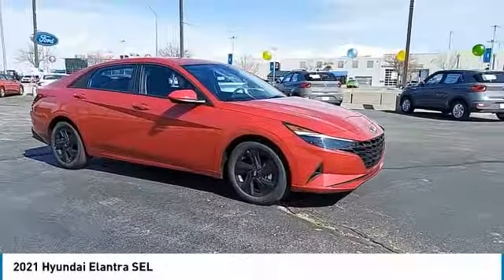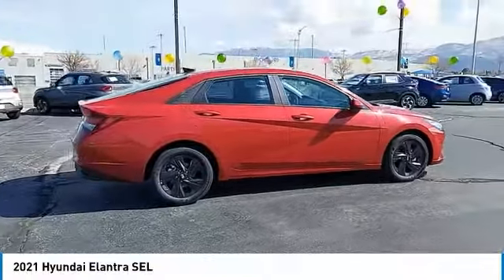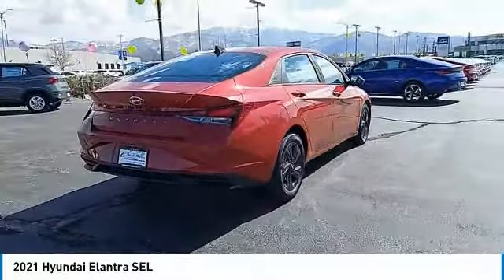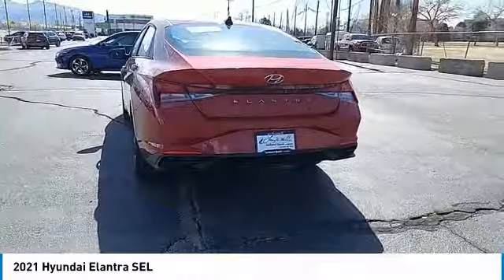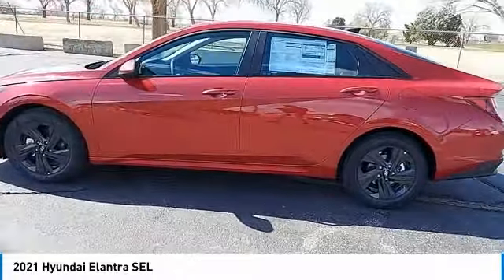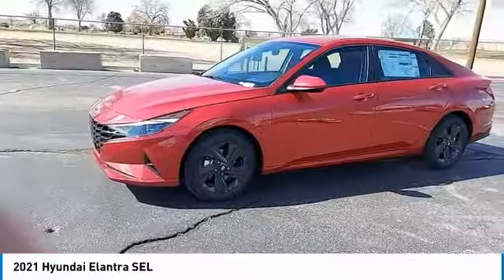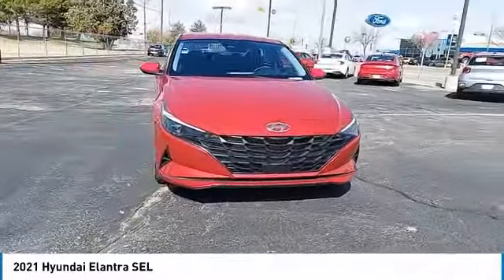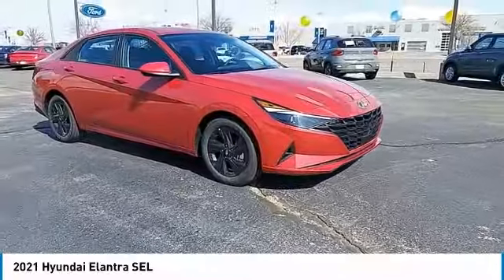2021 Hyundai Elantra MU116531